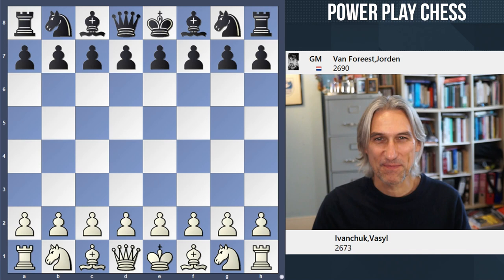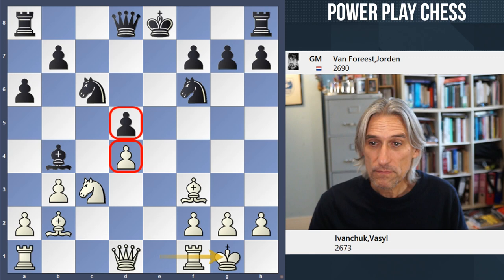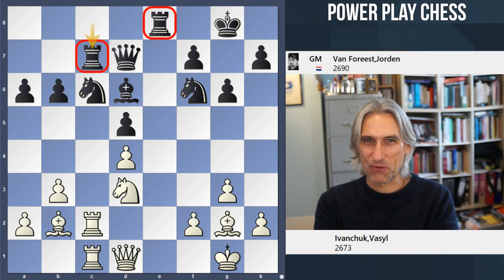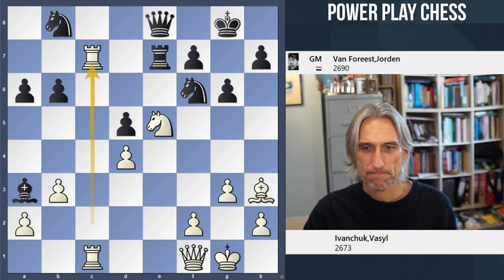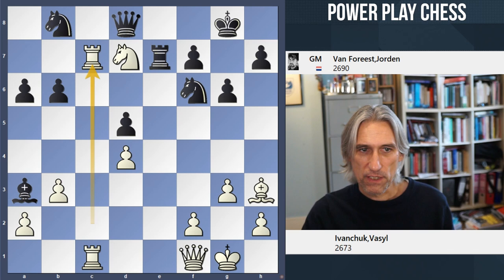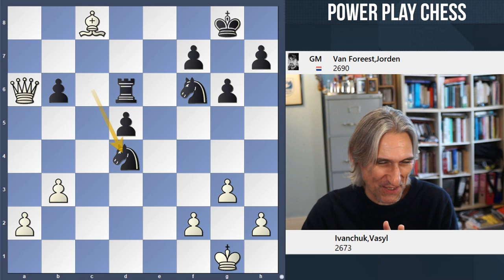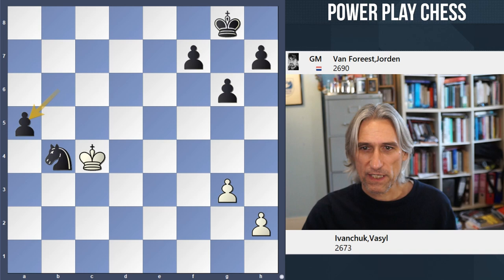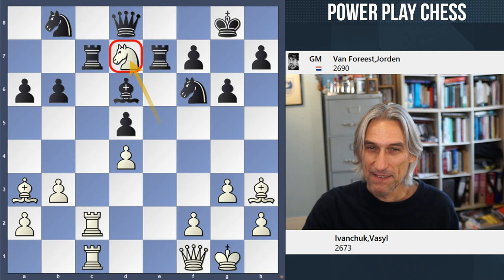Ivanchuk the artist | Vassily Ivanchuk vs Jorden van Foreest | World Team Championships 2022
Chess Grandmaster Daniel King examines the game Vassily Ivanchuk vs Jorden van Foreest.